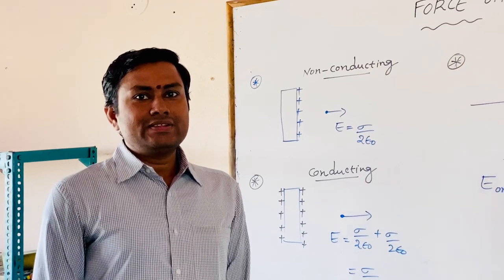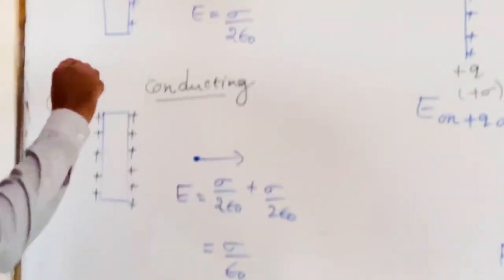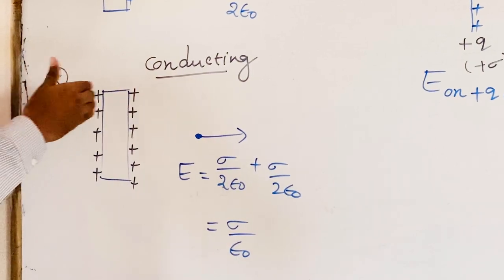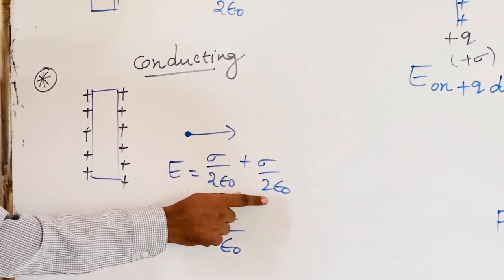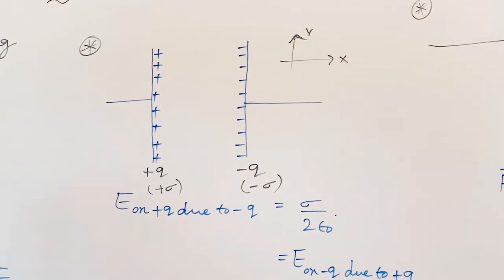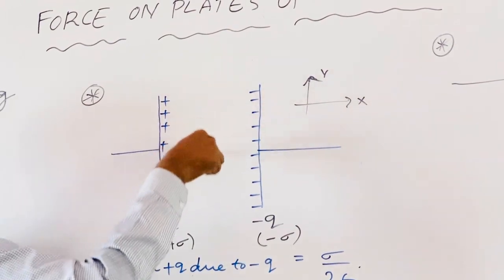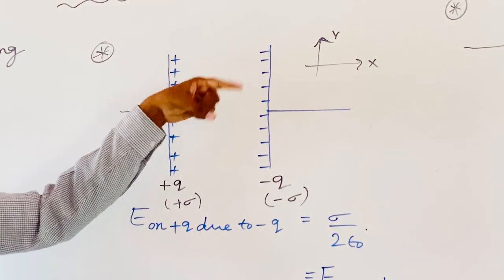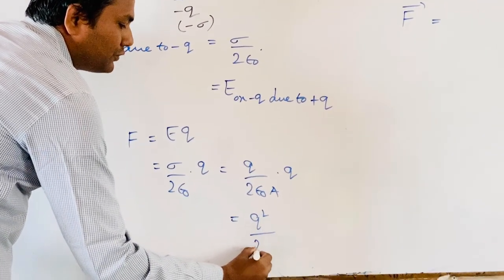SSV Bricks - IX IIT Foundation - Physics - Force between Plates of Capacitor